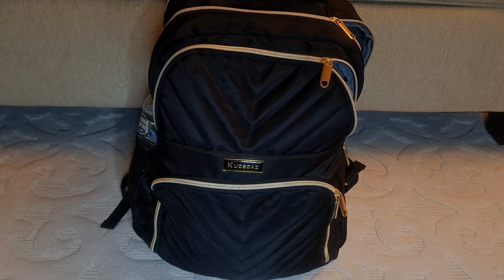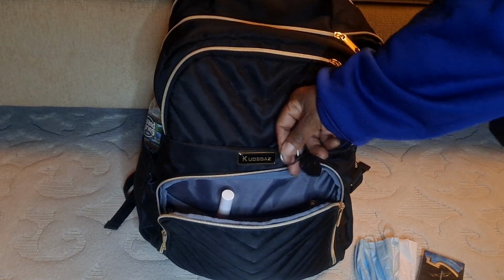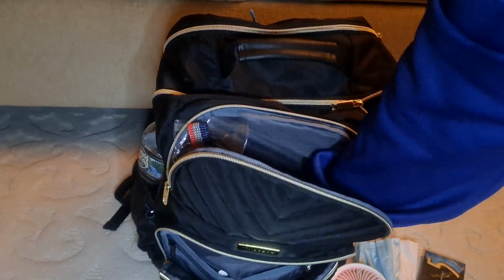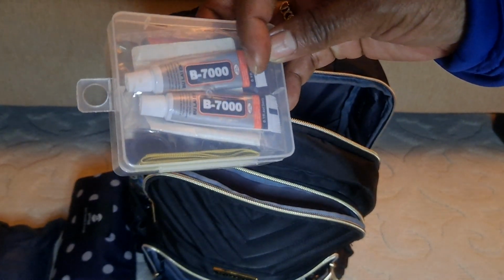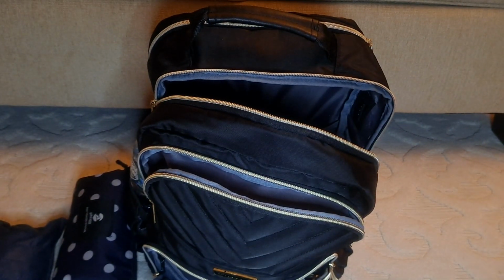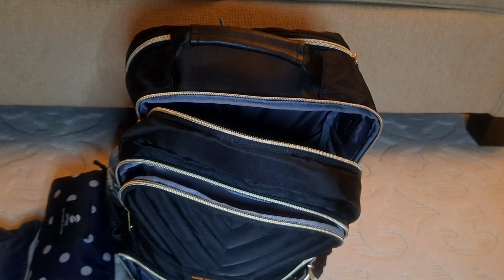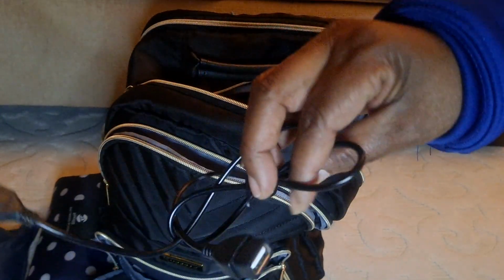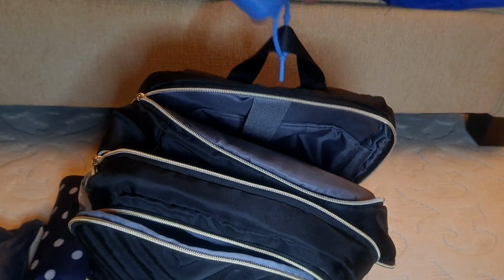What is in my EDC | Every Day Carry Bag | Preparedness | Get Home Bag